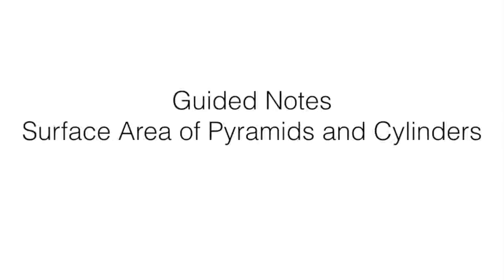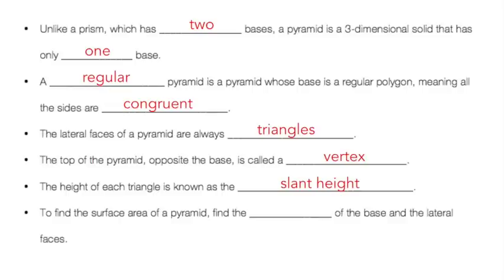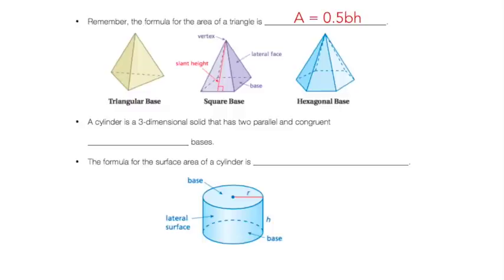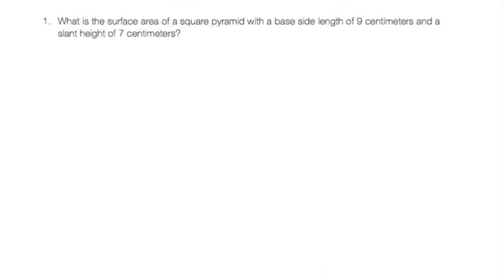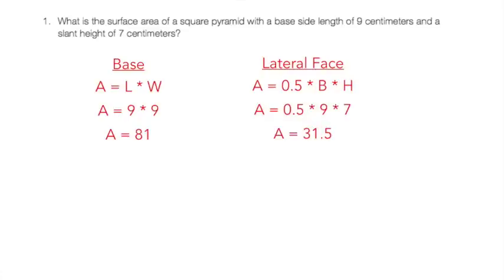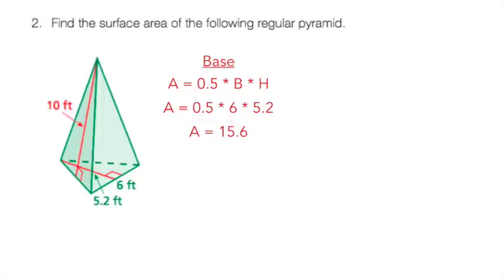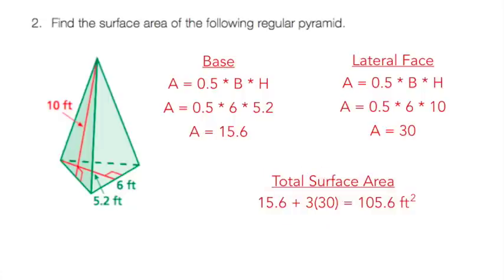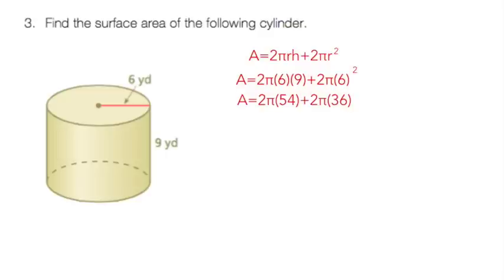Pyramids and Cylinders